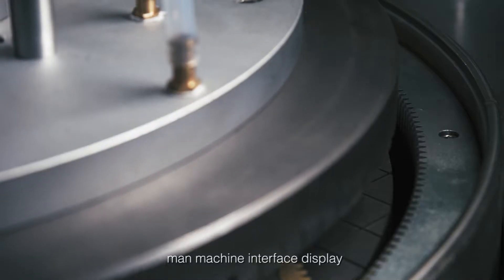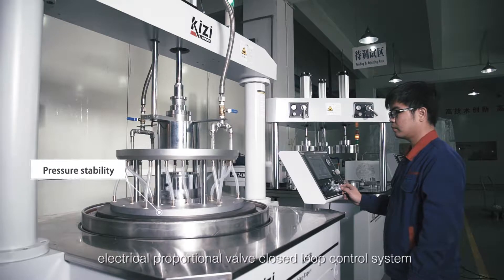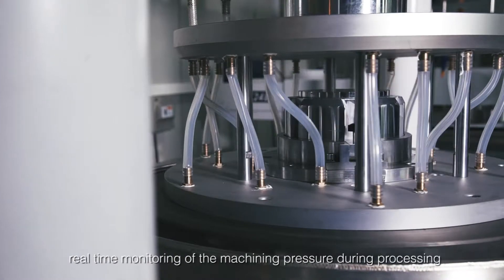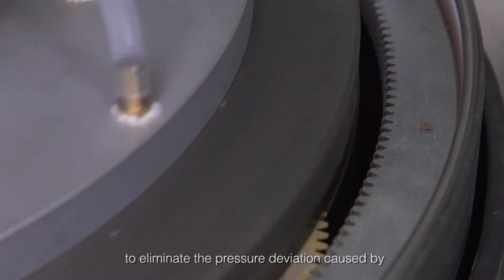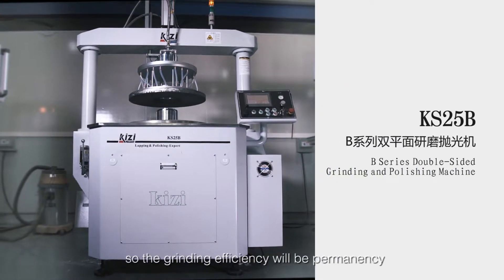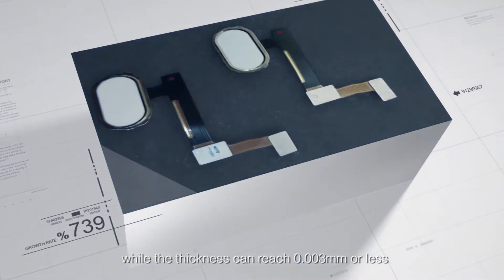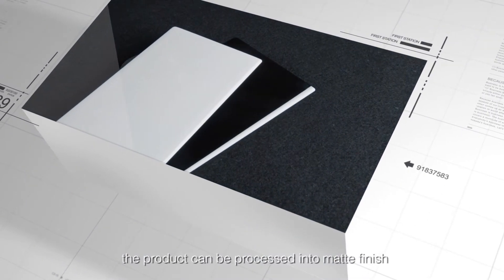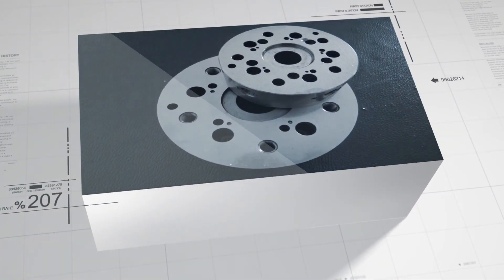Kizi KS25B double sided precision grinding and polishing machine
This machine is designed and produced for double sided lapping and polishing all kinds of seals, alumina, zirconia ceramics, glass, metal components, semiconductor comonents ect metal, nonmetal product.